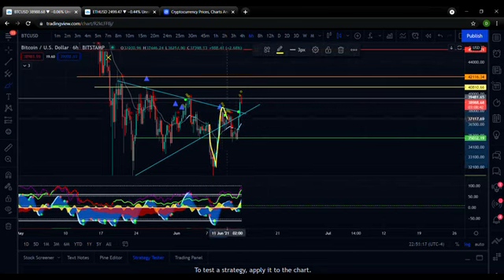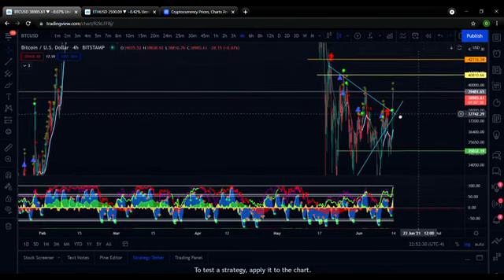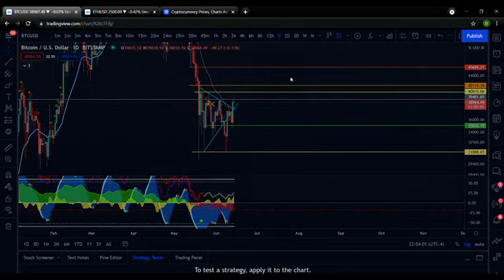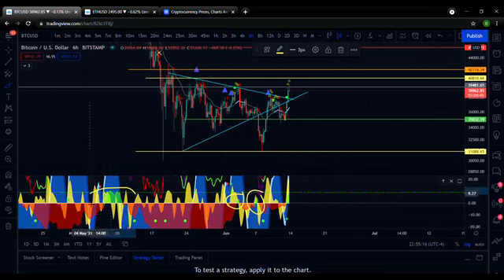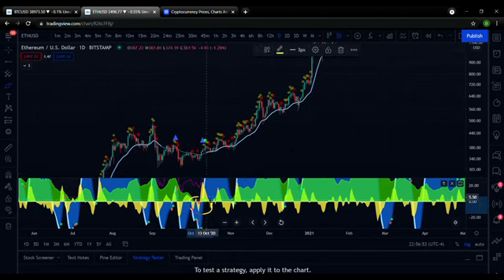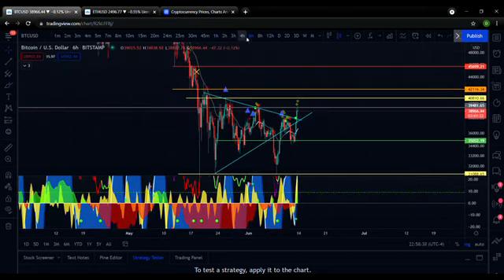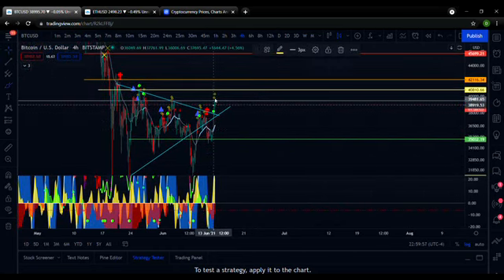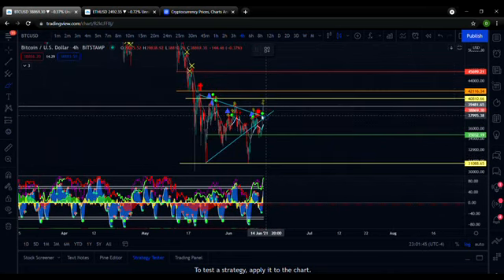IS BITCOIN BREAKING OUT?!? Market Cipher analysis BTC and Ethereum.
Join me at Bybit and get $10 bonus in BTC! Plus, up to $600 worth of rewards await in your Bybit Rewards Hub.

If you would like to purchase the indicator I'm using in this video click this